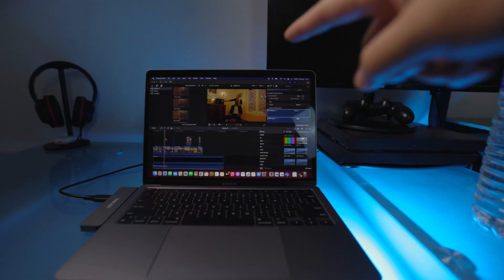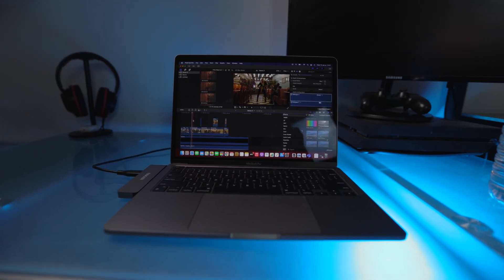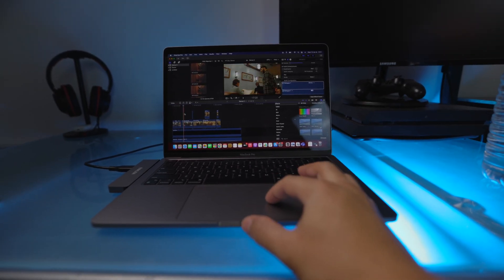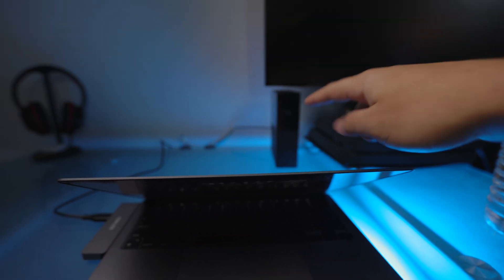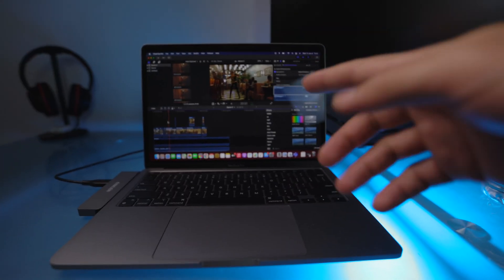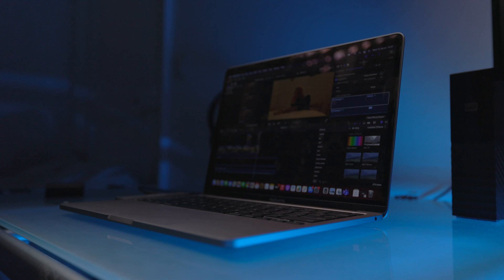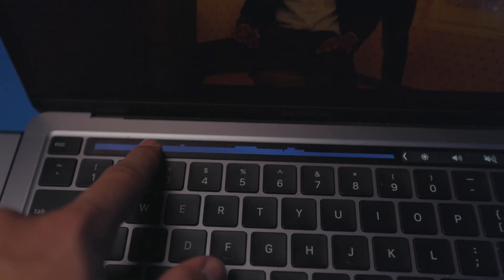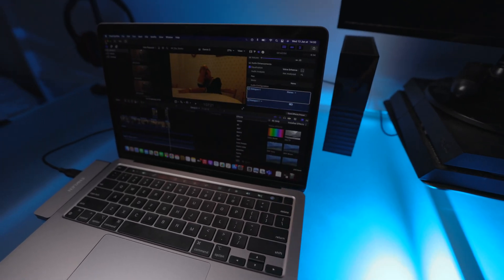M1 Macs - easily edit Canon R5/6 and A7s3 video!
The M1 Macbook Pro is the only way to edit the H.265/HEVC

⚡MY GEAR⚡
⚡The BEST Camera
⚡The BEST Lens
⚡The Second BEST Lens
⚡The BEST Camera Bag
⚡Tripod for Travel
⚡BEST Mic for video
⚡Affordable shotgun mic
⚡My Gimbal
⚡RGB Tube Light
⚡RGB Light
⚡Affordable Camera
⚡BEST Gimbal
⚡BEST Studio: Light
⚡MY Drone
⚡MY SD Card